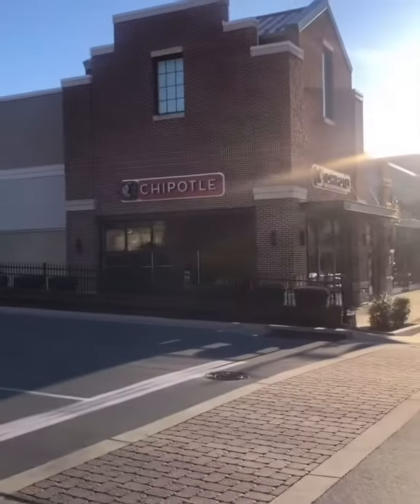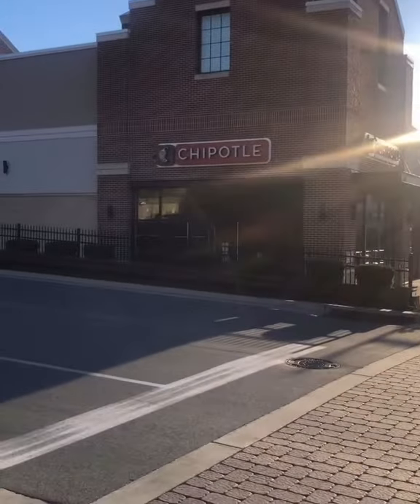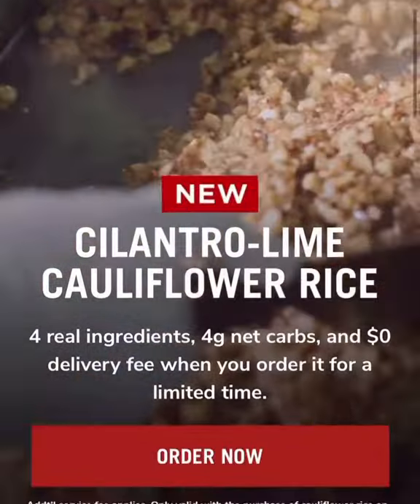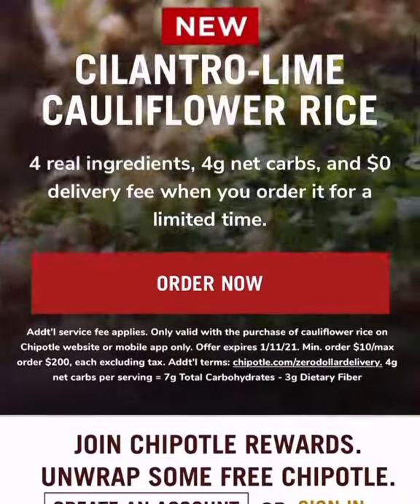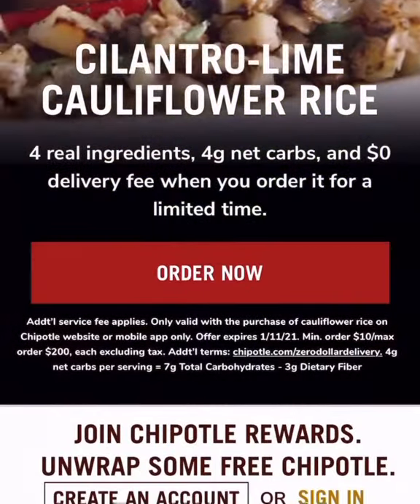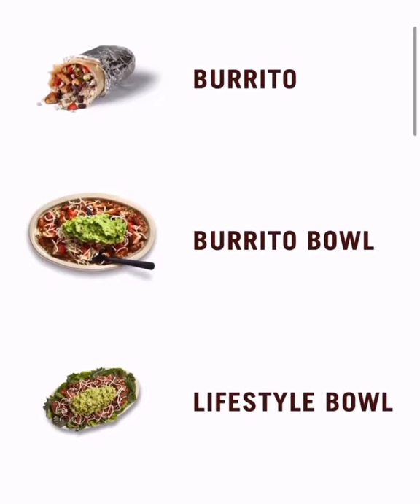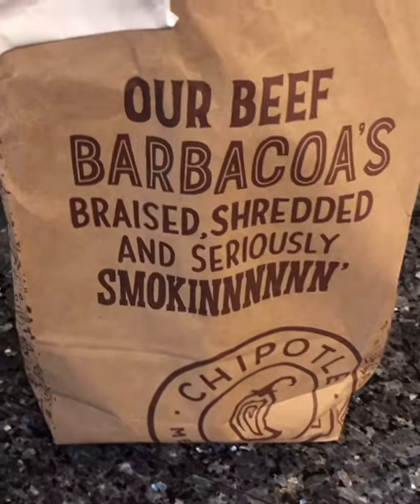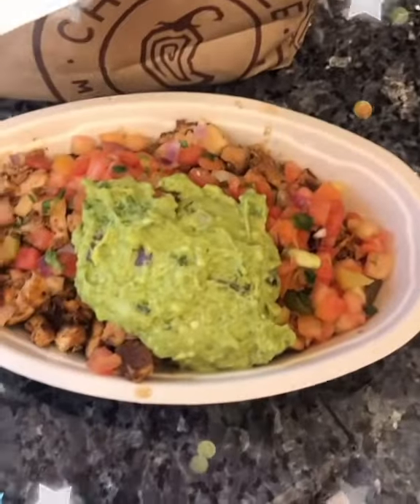Chipotle Cilantro-Lime Cauliflower Rice Bowl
Chipotle Cilantro-Lime Cauliflower Rice Bowl is now out. Check it out.